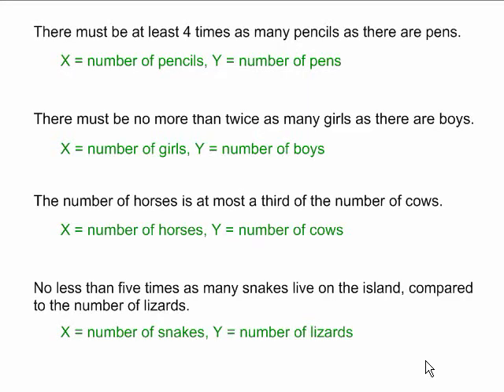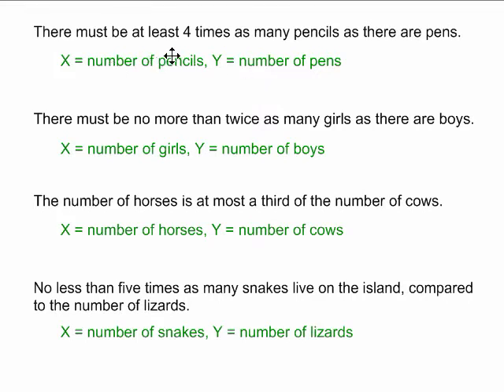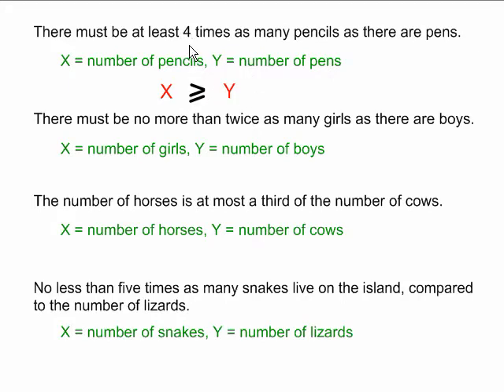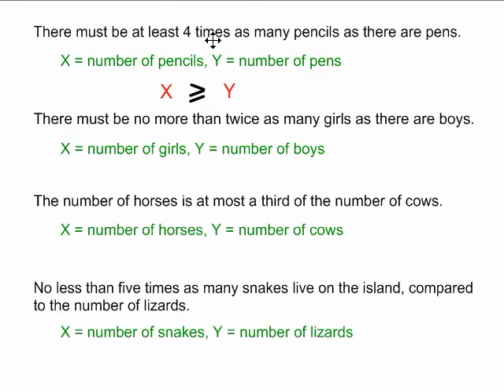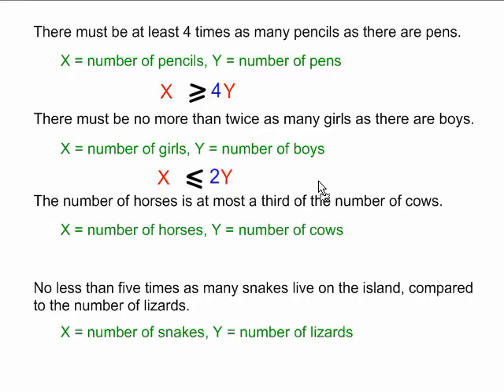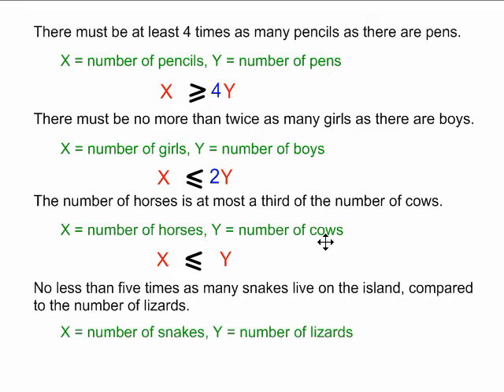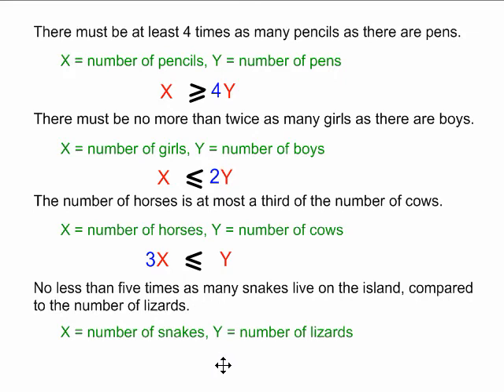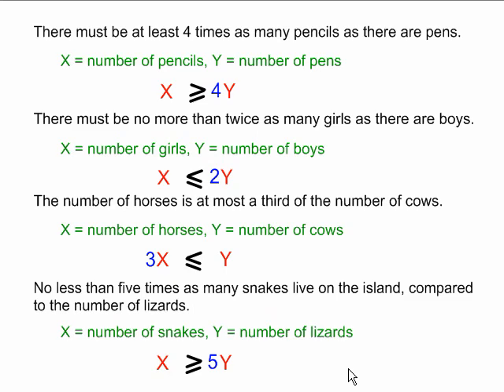Linear Programming: X Equals Y Equations